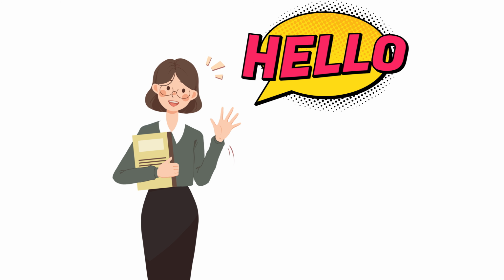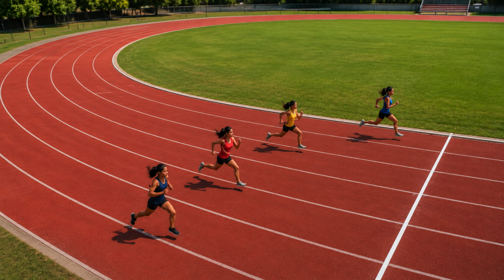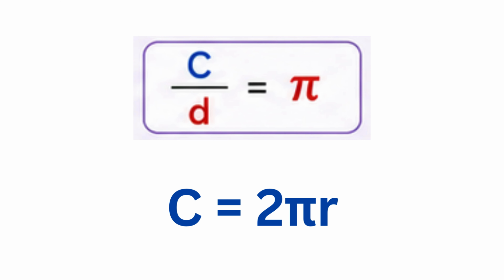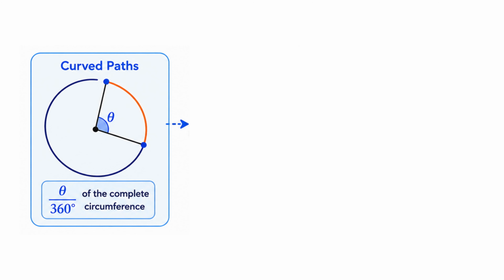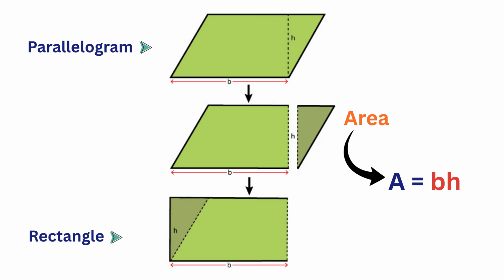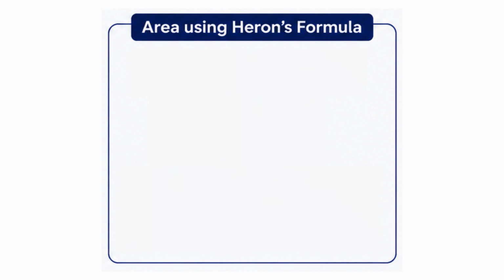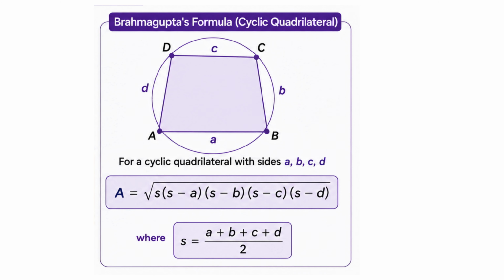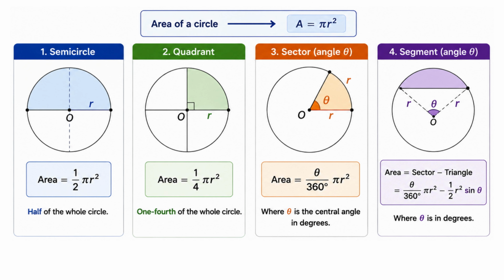Measuring Space: Perimeter and Area | Grade 9 Maths Chapter 6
In this video, we learn **Measuring Space: Perimeter and Area (Grade 9 Mathematics – Chapter 6)** in a simple and engaging way. This lesson explores how we measure the space occupied by different shapes and how perimeter and area help us describe and compare geometric figures.

Through clear explanations, visual demonstrations, geometric diagrams, and step-by-step examples, students will learn how to calculate perimeter and area and understand the ideas behind different area formulas.

📘 **Topics Covered:**
• Understanding Perimeter and Area
• Perimeter of Different Shapes
• Area of Squares and Rectangles
• Arc and Sector of a Circle
• Heron’s Formula for Finding the Area of a Triangle
• Finding the Semi-perimeter of a Triangle
• Comparing Areas of Different Shapes
• Constructing a Square with the Same Area as a Given Shape
• Visual and Step-by-Step Examples

This lesson is useful for:
✔ Learners building a strong foundation in Geometry
✔ Students revising perimeter and area concepts
✔ Teachers and parents looking for visual learning resources

📌 **Chapter:** Measuring Space: Perimeter and Area
📌 **Subject:** Mathematics
📌 **Grade:** 9